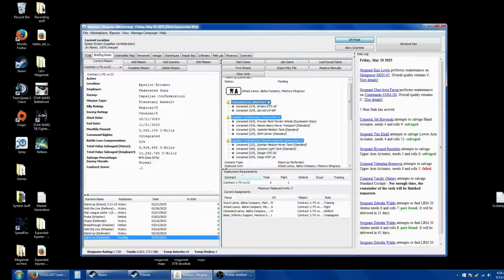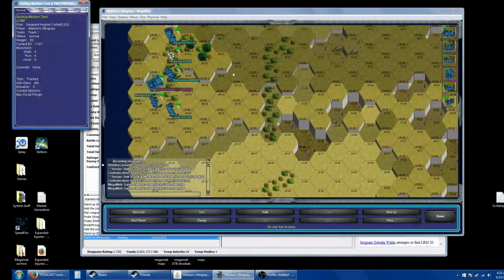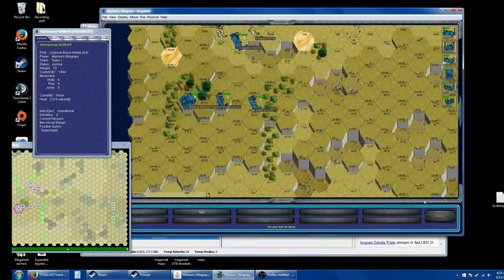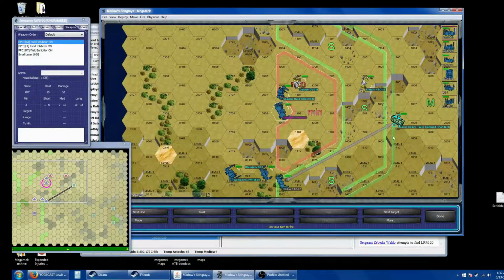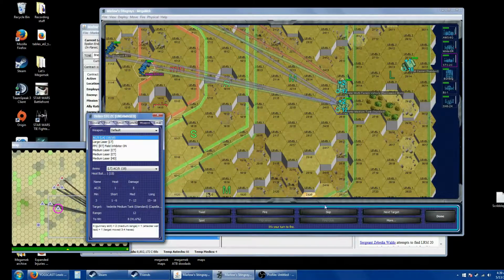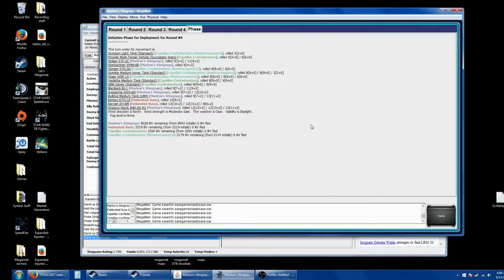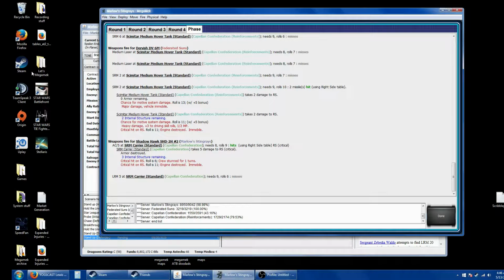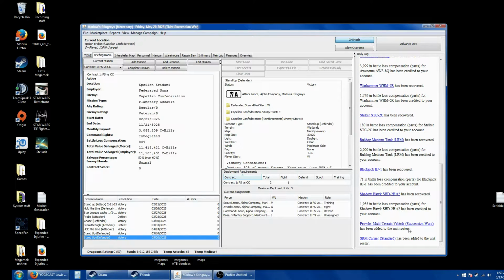Let's Megamek: Marlow's Stingrays - 24 - All Too Easy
Why are there no Mechs in my Mech game? :(